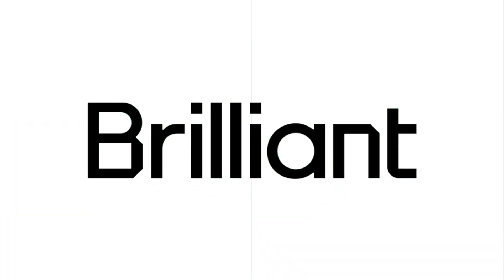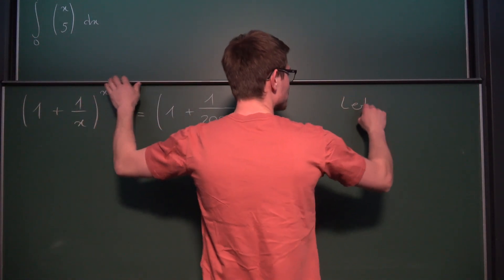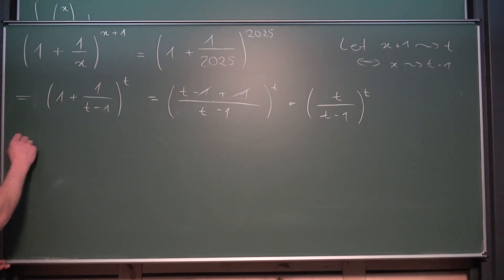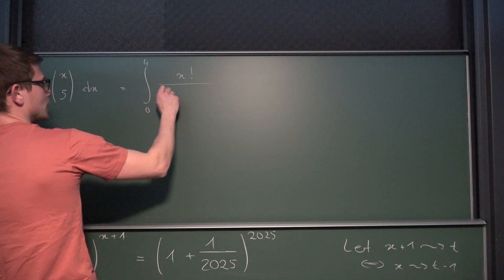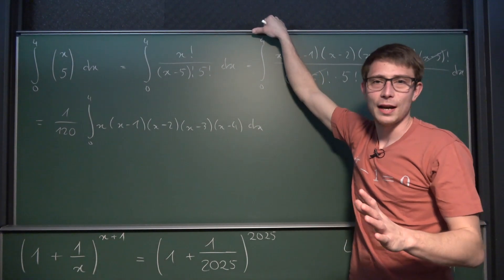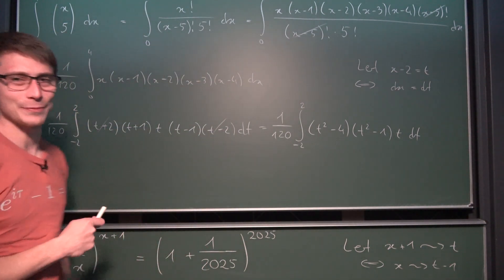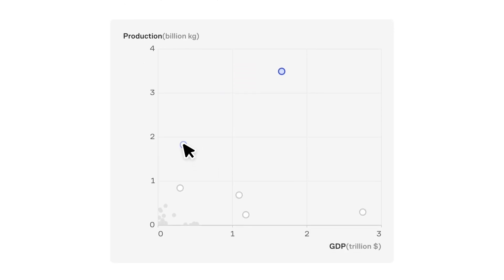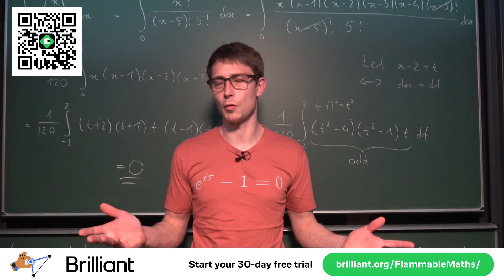Two Cool Brain Teasers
Today we'll check out two awesome brain teasers involving some sneaky algebraic manipulations and an integral featuring n choose k! Enjoy! =D

0:00 Intro
1:17 Problem 1
5:55 Problem 2